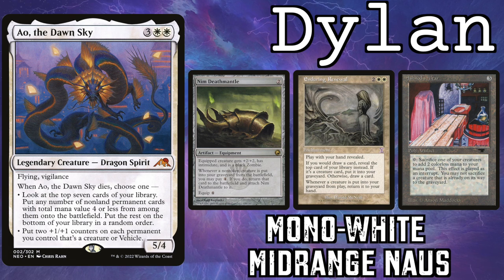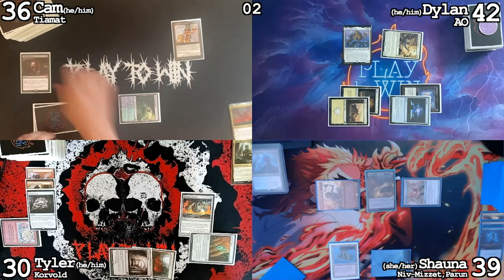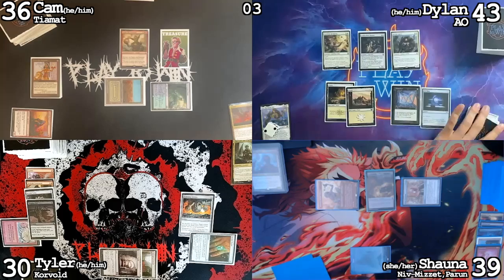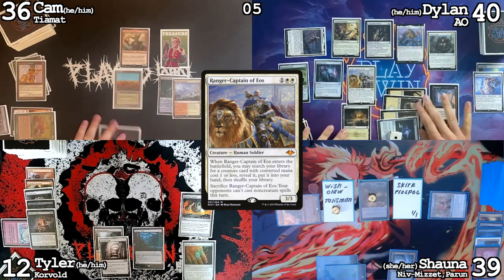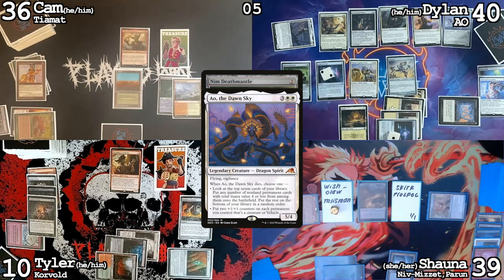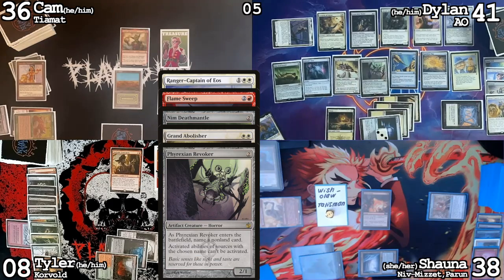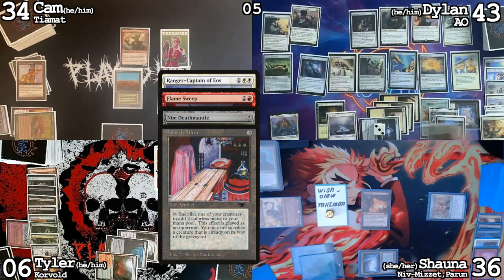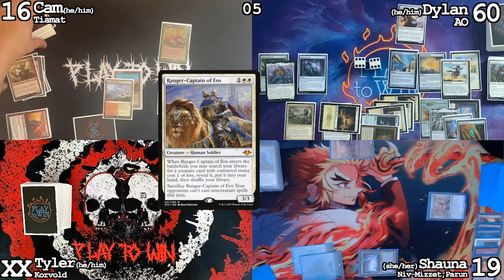WHO'S THE BEST DRAGON COMMANDER IN cEDH - PLAY TO WIN vs SHAUNA FROM THE COMMAND ZONE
This week we're joined by Shauna from the Command Zone to find out who's the best Dragon Commander in cEDH.